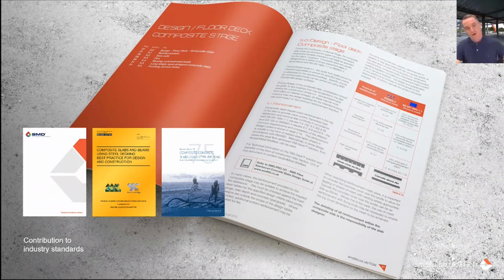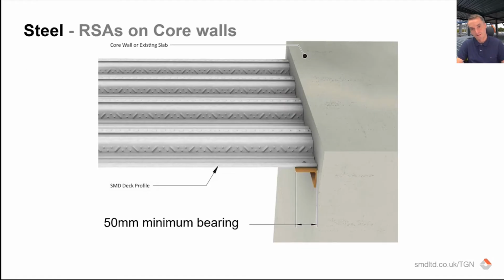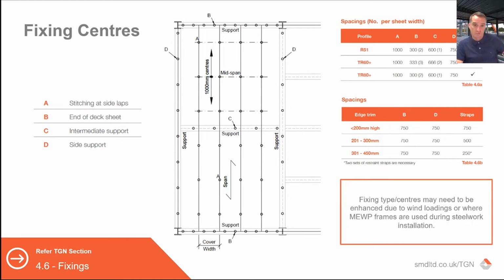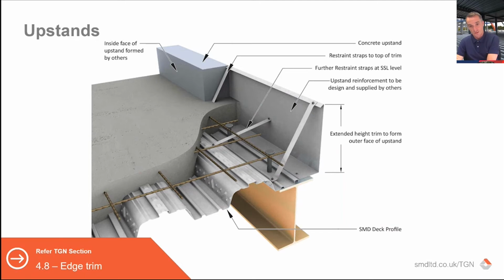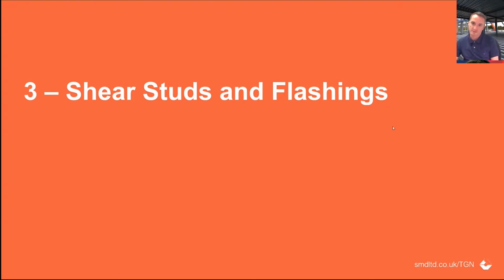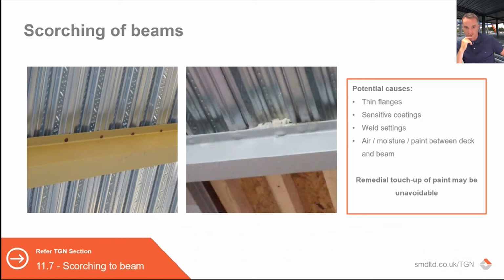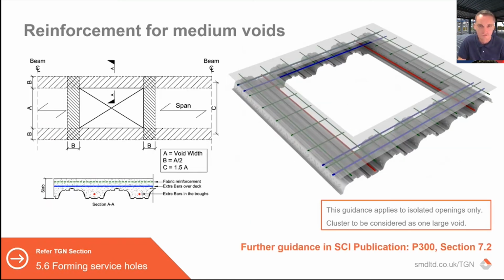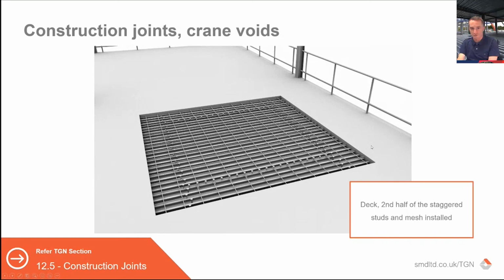SMD CPD - Shallow Floor Deck Construction Details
Wednesday 7th September 2022
Presented by Jamie Turner, Technical Development Director

We last ran this topic in December 2020 and, due to a number of recent technical queries relating to some of our details, we chose to re-run the presentation with a few recent updates. Specifically relating to our shallow floor deck products, the presentation covers a number of standard situations that you would commonly expect to see in steel construction, for both hot rolled and also light gauge steel frames along with guidance of minimum requirements to suit industry standards.

This CPD will cover:
Supports and fixings
Slab edge design and situations
Shear Studs and flashings
Installation details
Voids and VoidSafe™